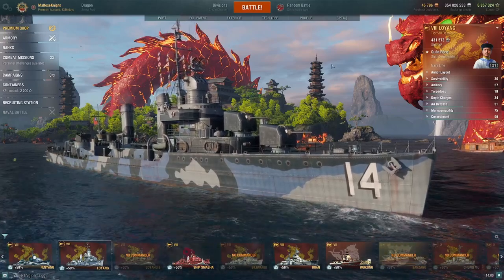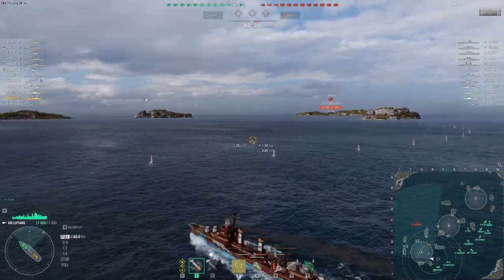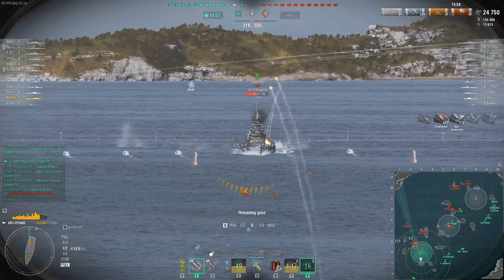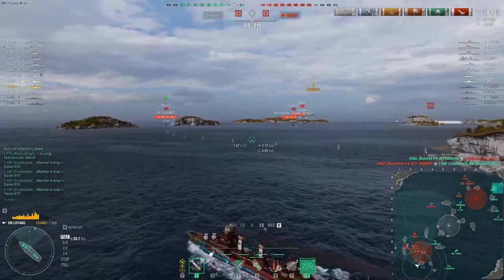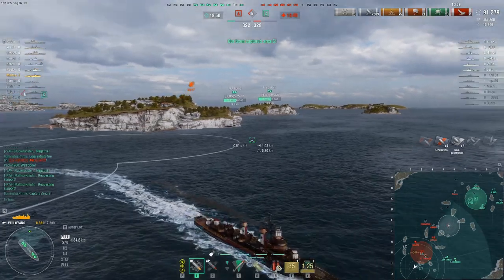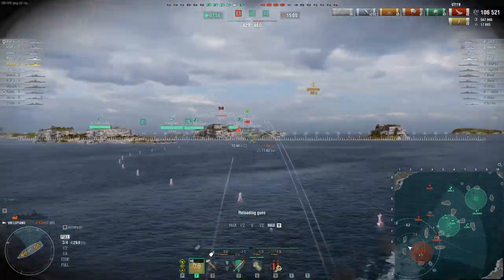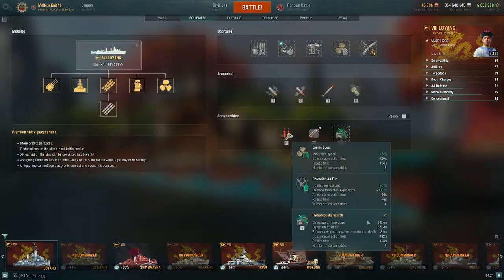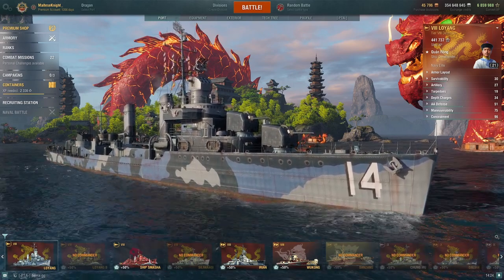Loyang - Pan-Asian Destroyer | World of Warships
The Loyang is a Premium Tier 8 Pan-Asian Destroyer. It has 4x 127mm guns. This video shows 1 game, played on Crash Zone Alpha, where I showcase myself with my thought process on what happens in the match, and give insight on what I think of the ship.

Price: Premium - 8,300 Doubloons

Chapters:
00:00 Introduction
00:45 Build
01:23 Camouflage
02:05 Game
13:30 Score
14:34 Build
15:33 Statistics
16:14 Price
16:56 Summary and Conclusion